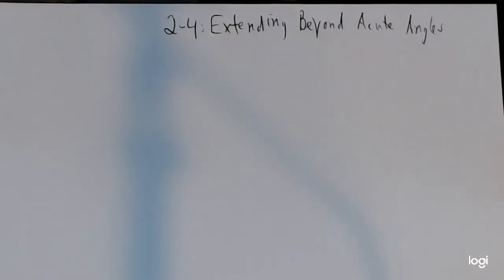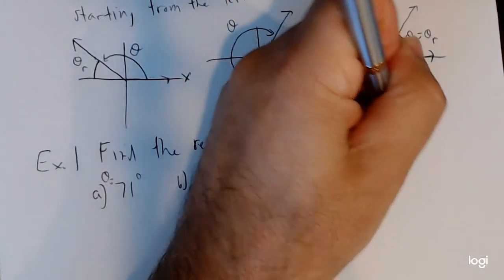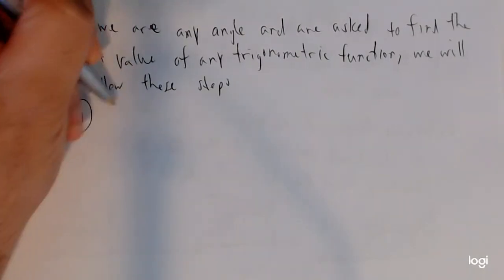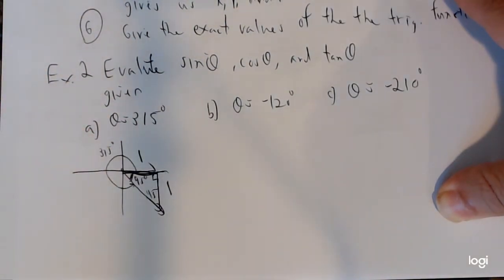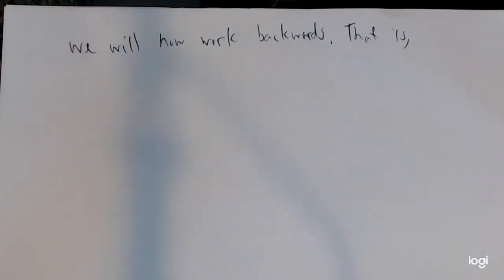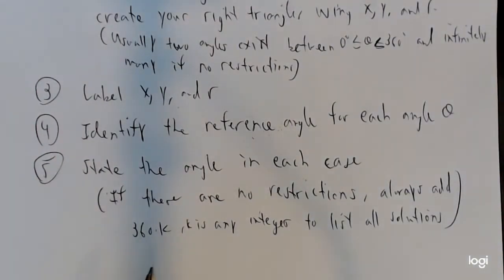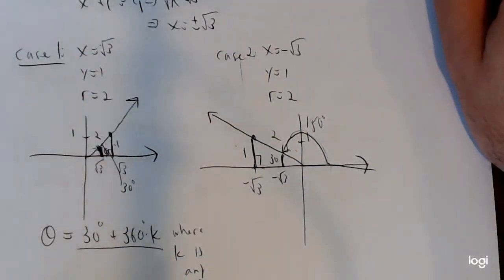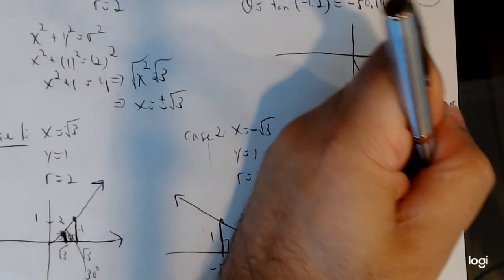Math 102 Section 2 4